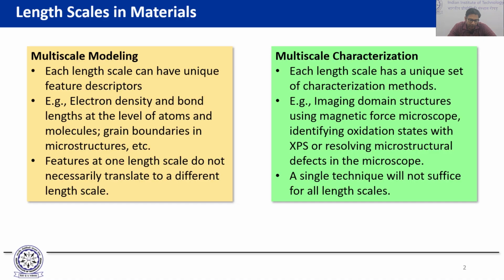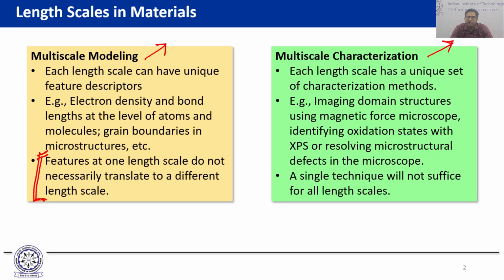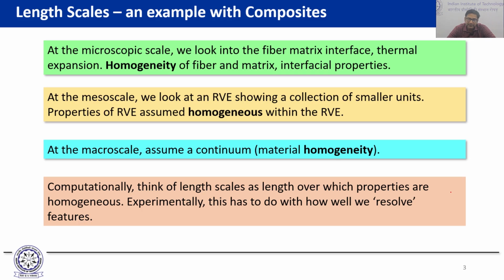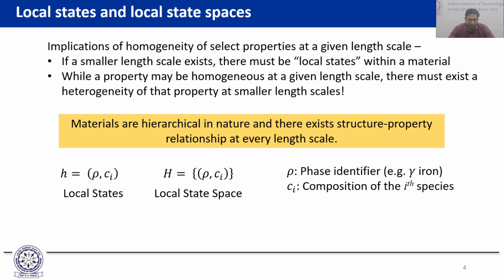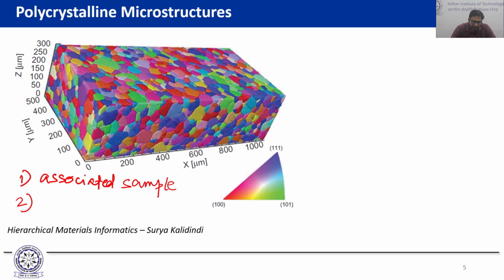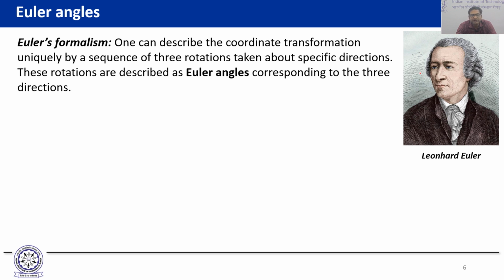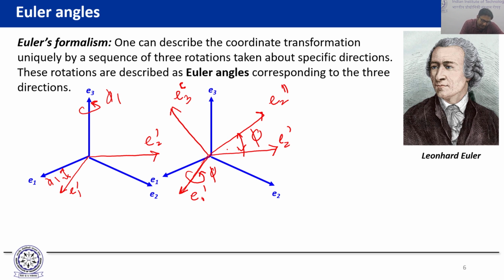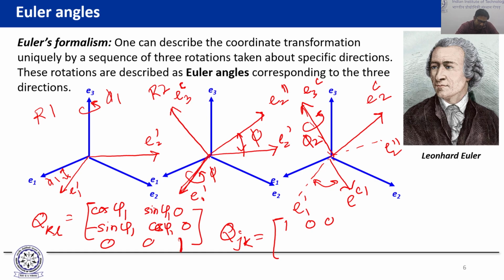Lecture 29: (part-1): (Mathematical Microstructure)